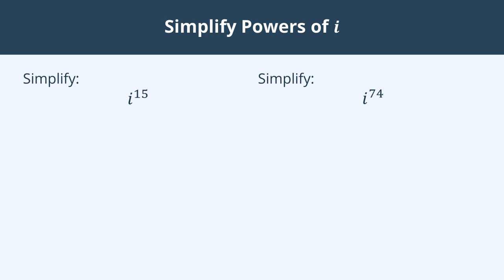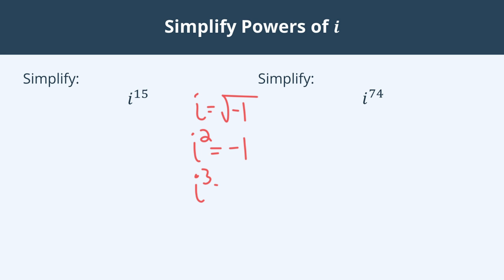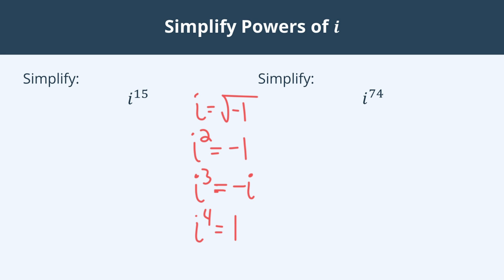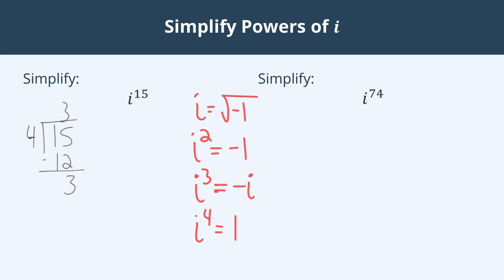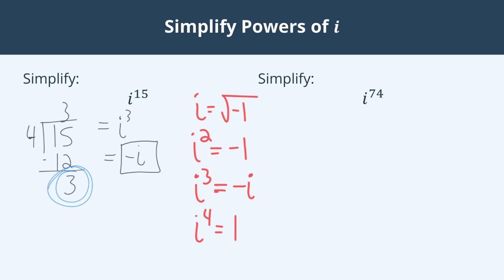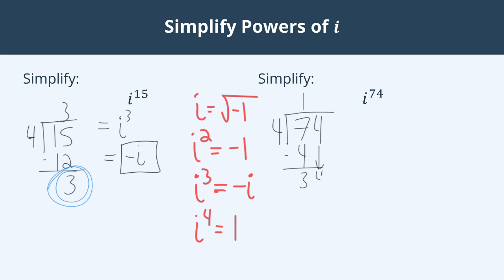Simplify Powers of i - 1